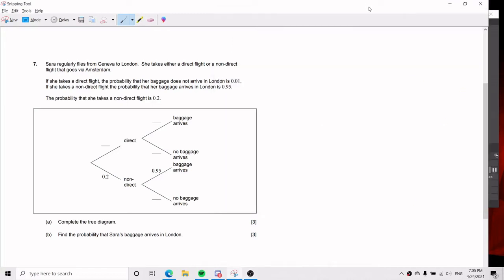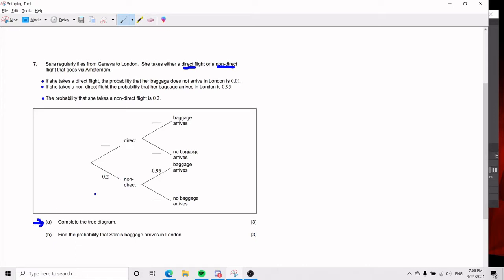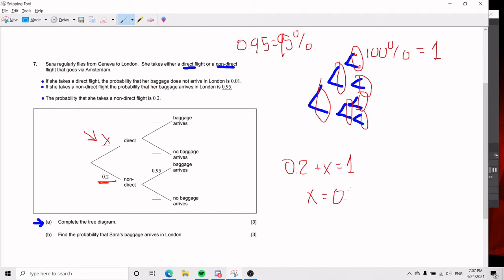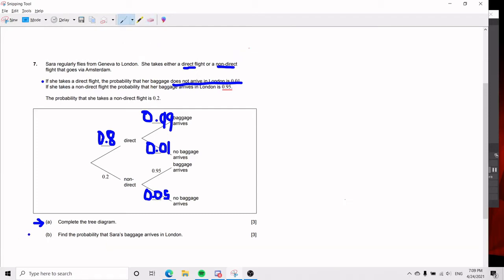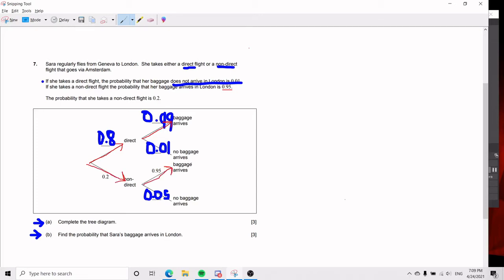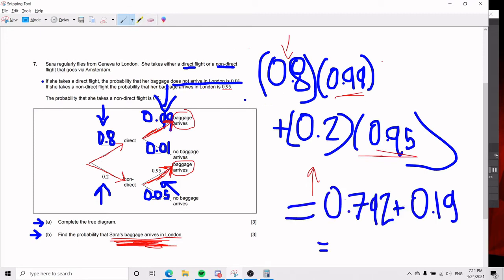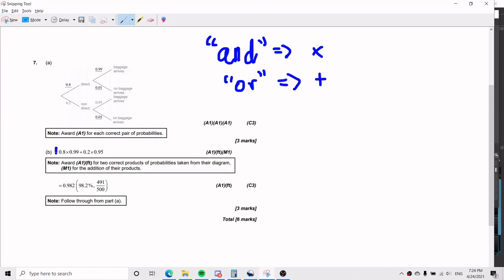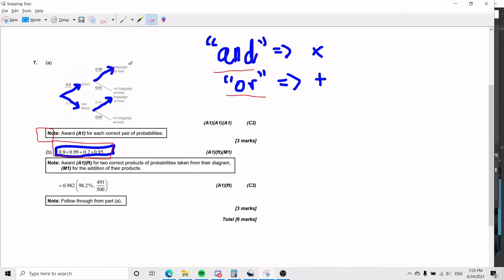IB Math Studies Probabilities ex. 2 (Tree Diagram)(When to add or multiply probabilities)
From May 2017 Paper 1
Multiply probabilities when dealing with "and" and add probabilities when dealing with "or". This information is also useful for Venn Diagrams!

Chapters
0:00 Introduction
0:35 Part A (Understanding a tree diagram / How to complete it)
2:53 Part B (Probability that Sara's baggage arrives in London)
5:08 Advice, understanding when we multiply/add probabilities